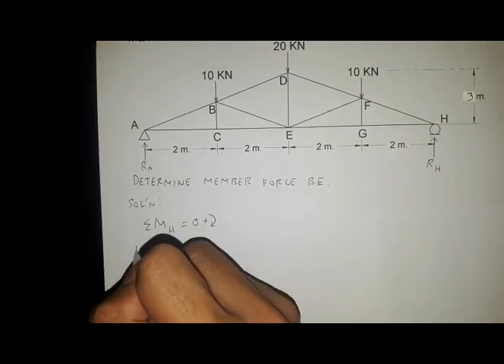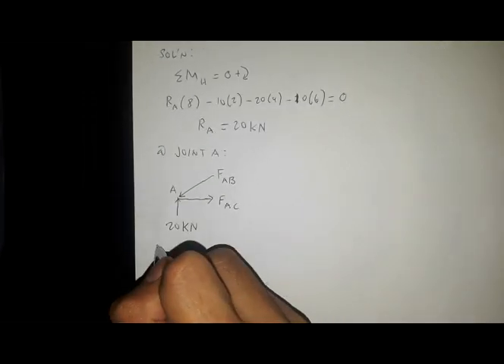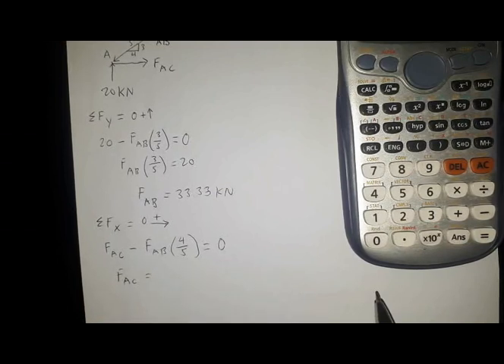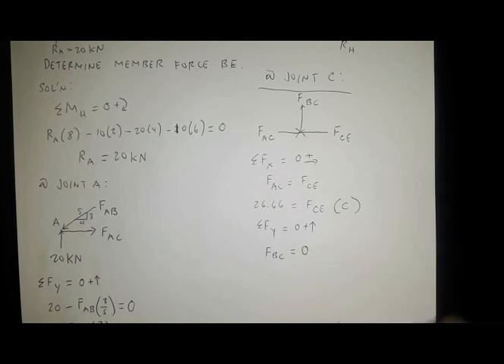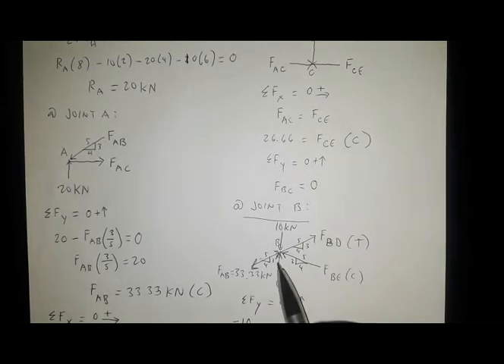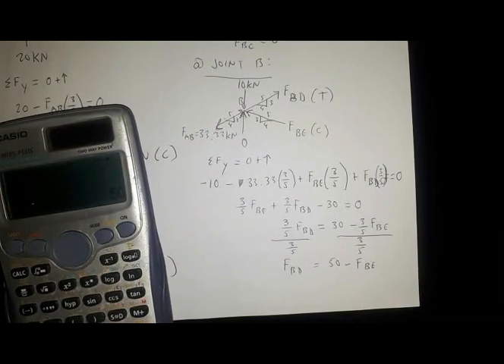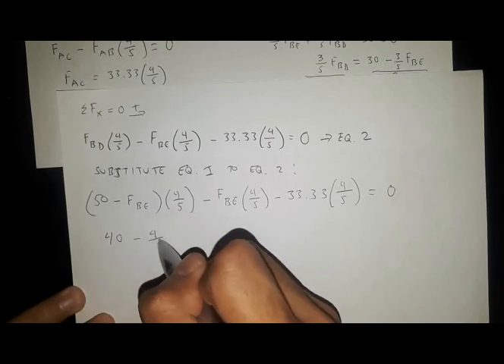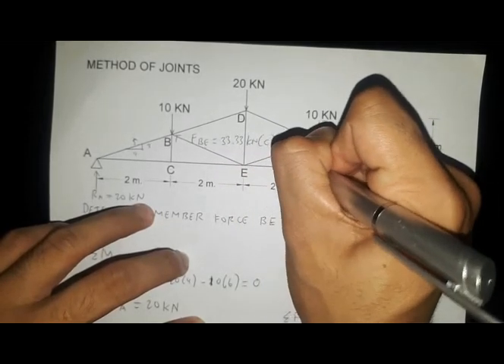Method of joints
STATICS OF RIGID BODIES: Analysis of Structures